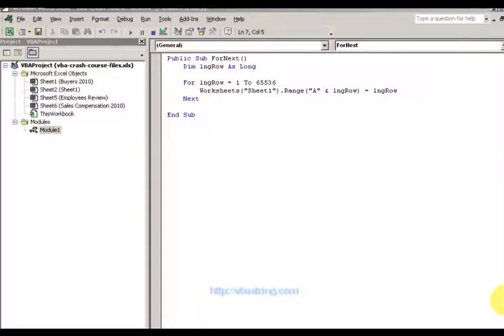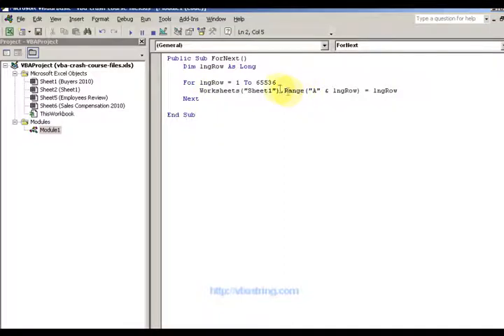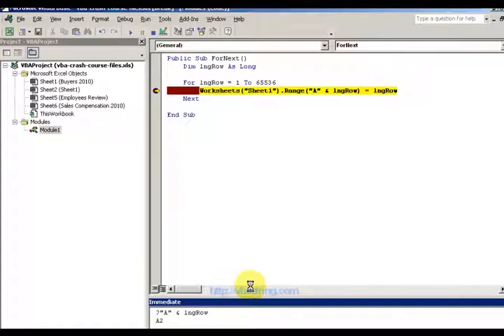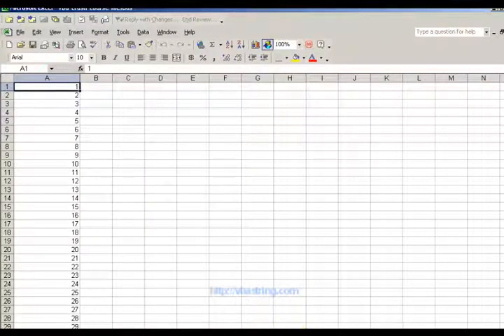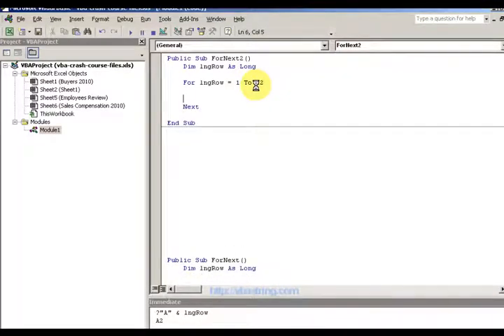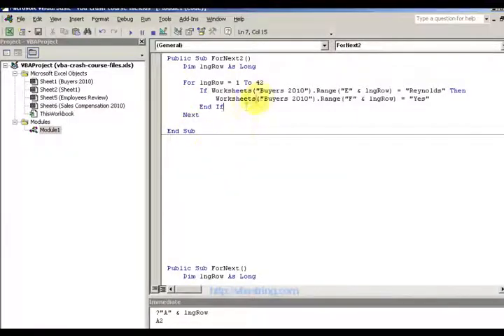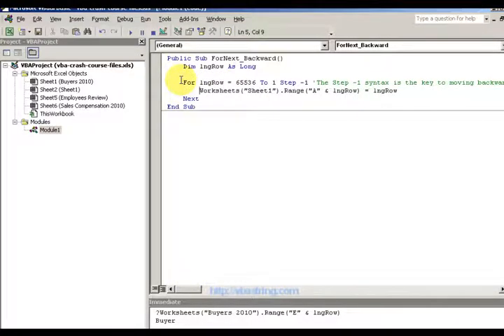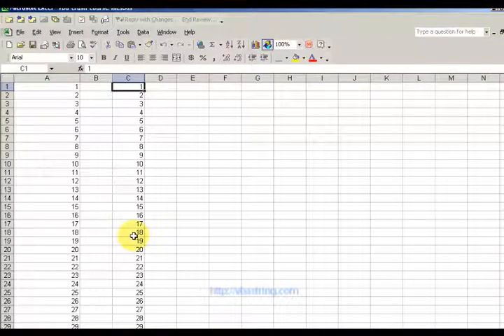VBA For Next Statement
Get the 100% FREE "VBA Crash Course" Manual NOW and you'll be signed up for the 12 part VBA Crash Course video training!

Watch how to increment through your cells with the For Next VBA structure.  Move cell by cell through your Excel worksheet and evaluate the contents of each cell!

Problems sorting out the VBA information you just learned?